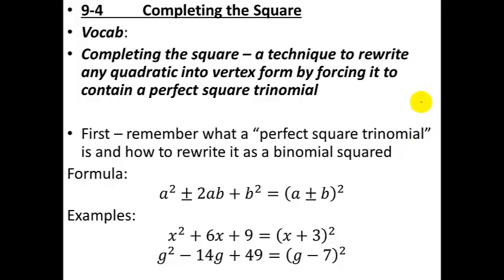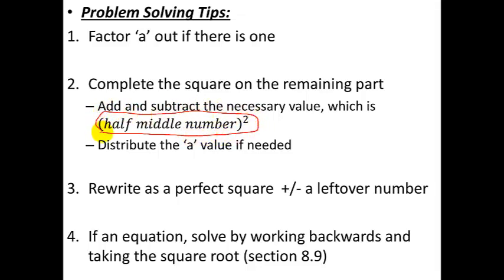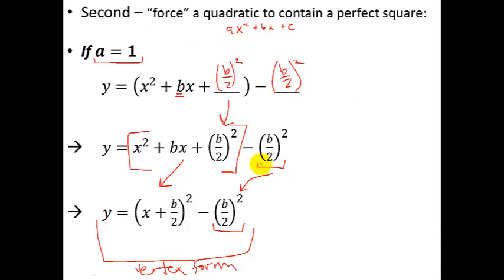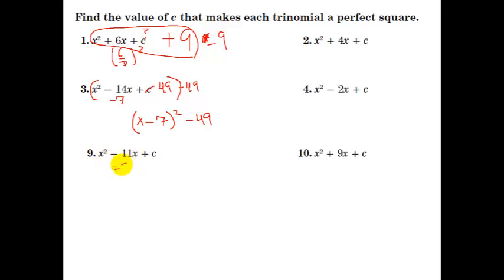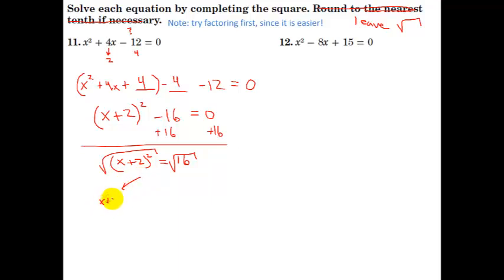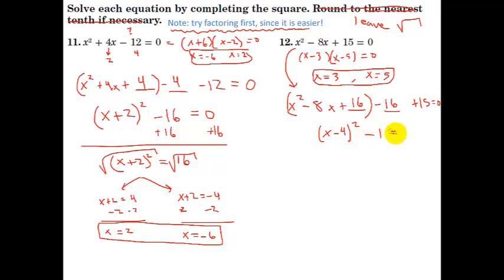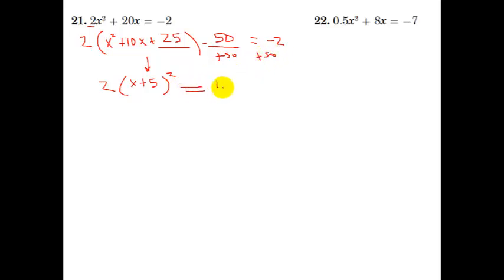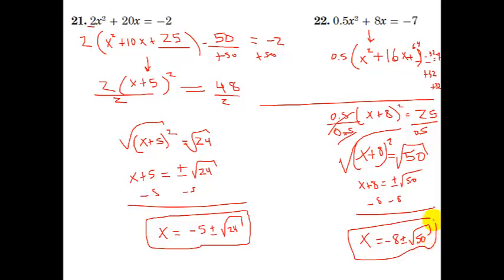Glencoe Algebra 1 - Solve Quadratics by Completing The Square